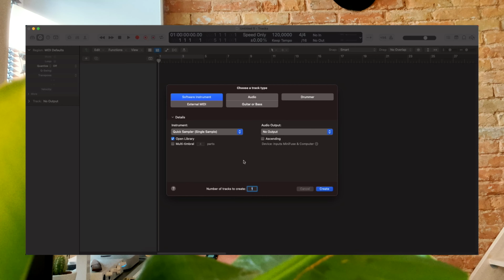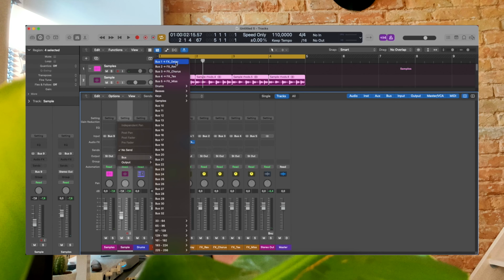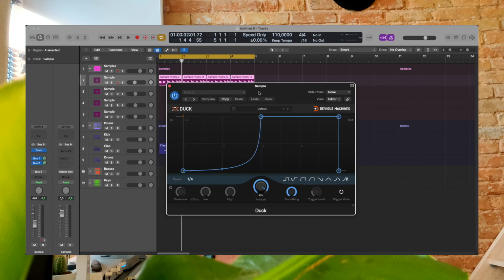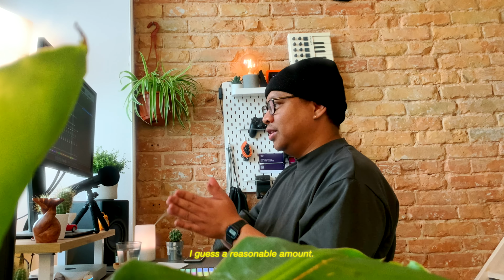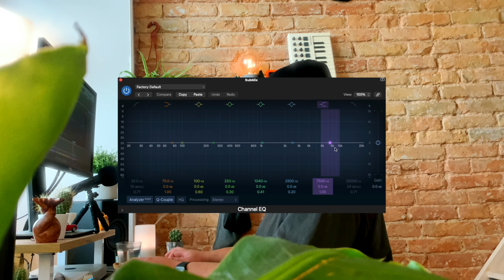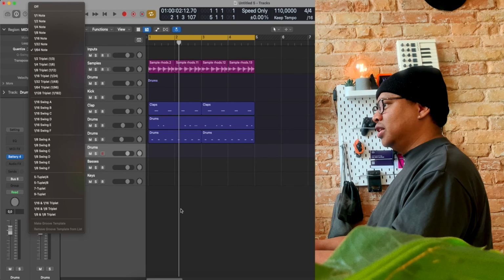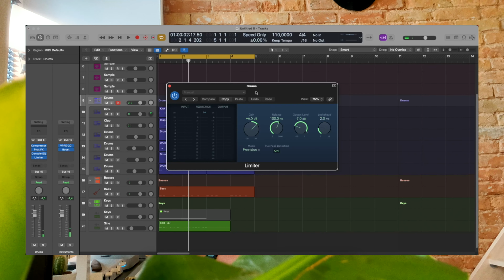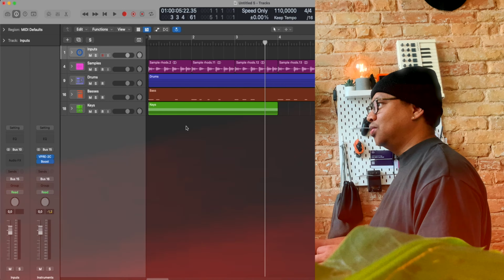How to create a template in Logic Pro, simple & fast workflow.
Template, sometimes you have an Idea and you just want to get them out as quick as possible, or sometimes you just want to look around. In both case, having a template makes opening your DAW and starting working on the ideas very simple and fast. This is the main idea on how I make my template, my workflow is simple, I need Instrumental pieces, effects through Buss and main stereo out effects. I saved these as a template so the next time I open Logic, I have everything I need.

Timecodes:

0:00 Intro
0:36 Workflow
1:44 The basic Set Ups
3:12 The Effect Buss
5:00 The main instruments & Buss
5:26 The Main FX Buss
8:27 Caution on the levels
10:16 Some extra goodies
11:43 Other things you can do
12:32 So in Conclusion